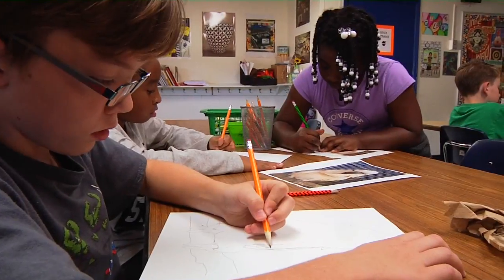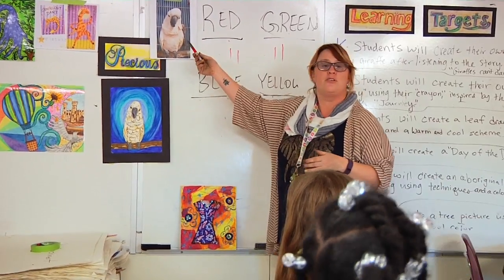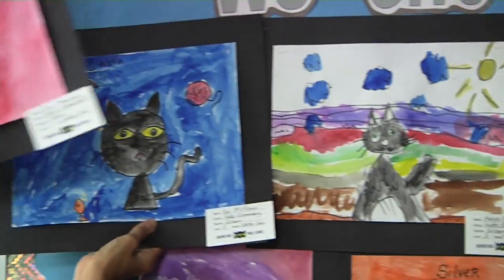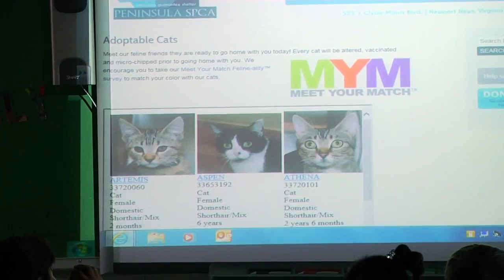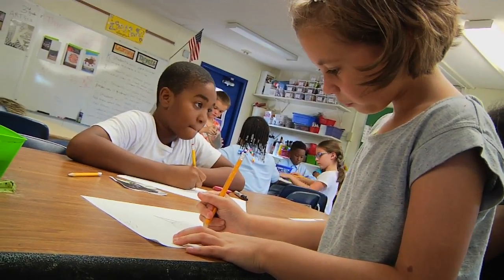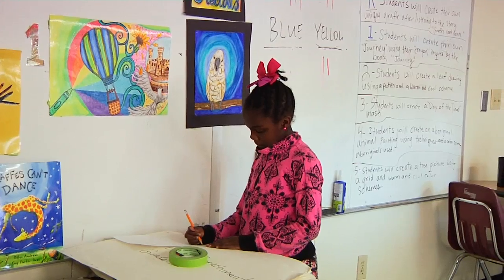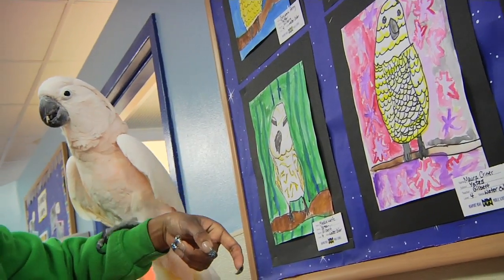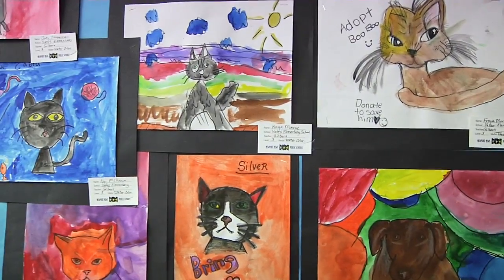Yates SPCA Bird Drawings 2017